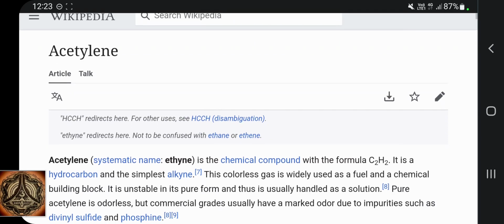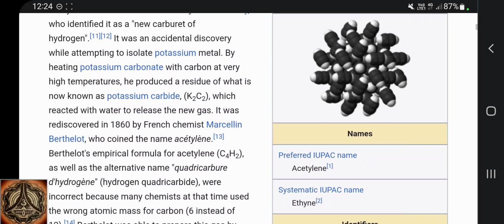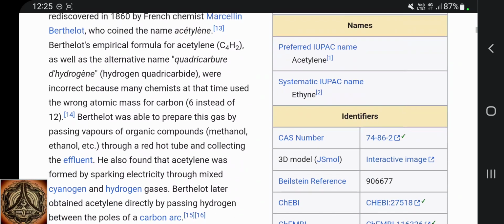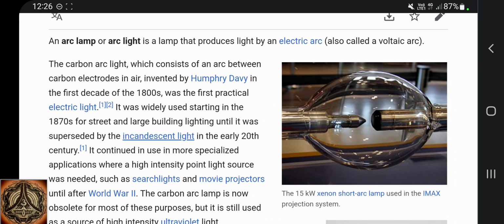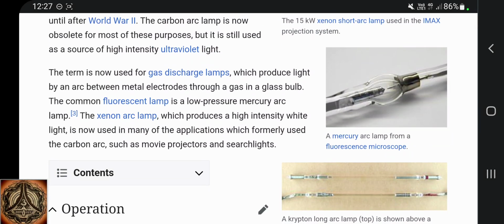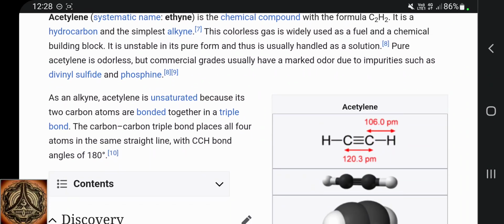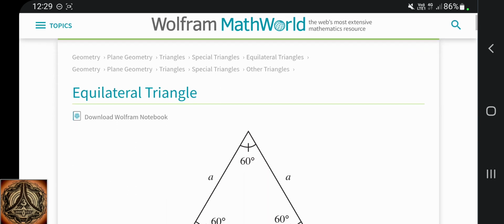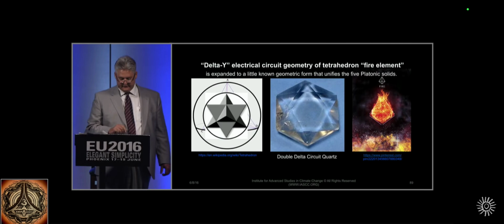Acetylene, 3x60°, Quartz and their connection to the element of Fire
Now back to pull out nails which is part of recycling wooden construction material in order to make use of it AGAIN.
...and letting thoughts roll...